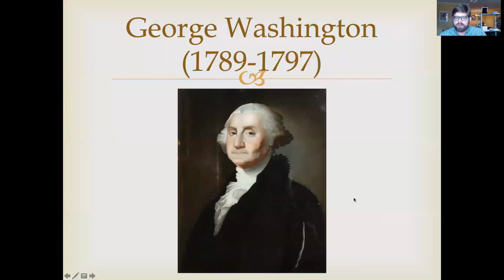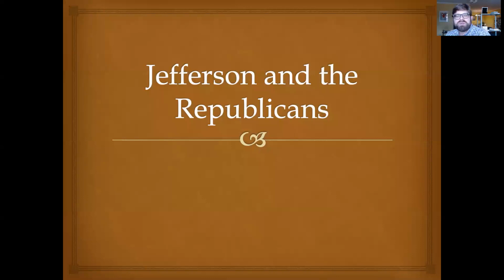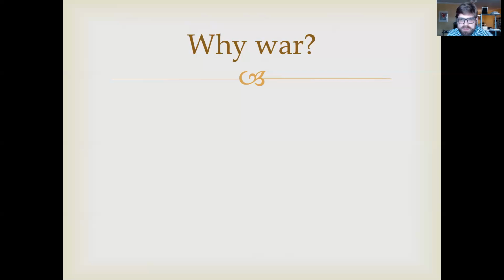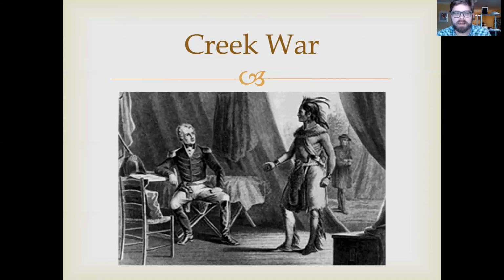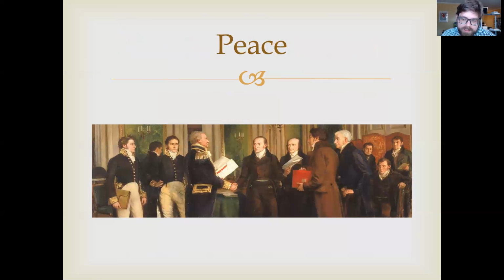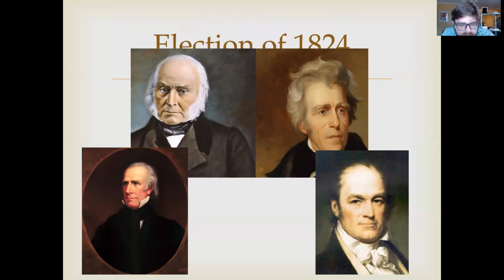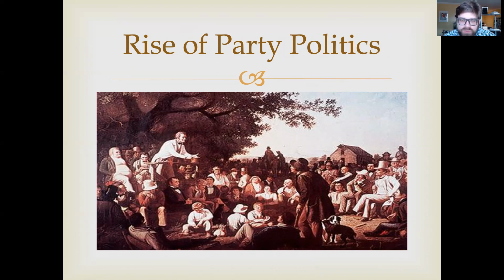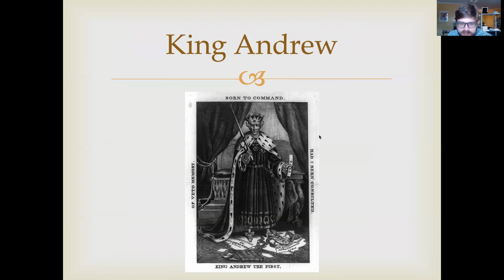Module 4 - Video Lecture - Empire of Liberty